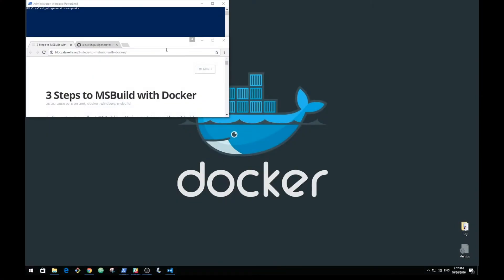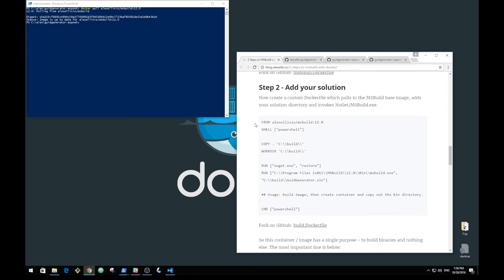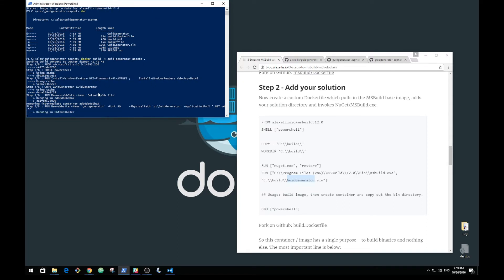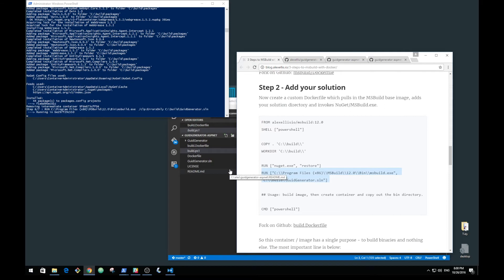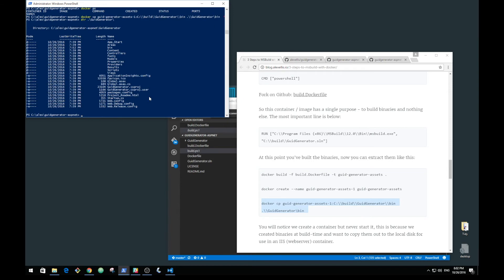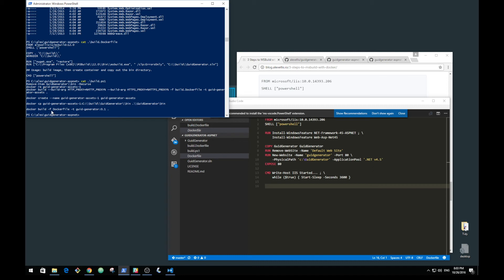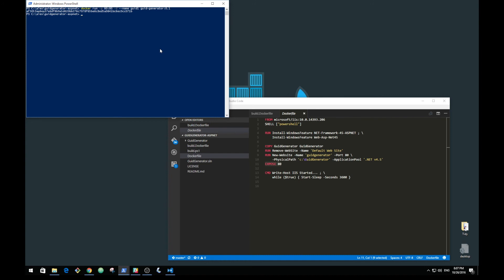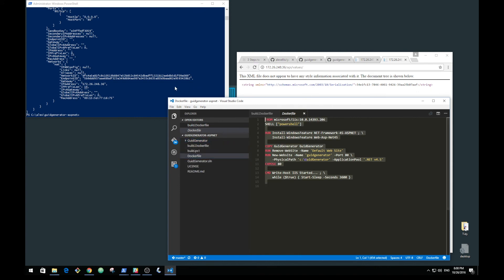Learn to Build .NET code in Windows Containers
Build a .NET WebAPI / ASP.NET application with Windows Containers and Docker. There's no need for Visual Studio perfect for your Continuous Integration.